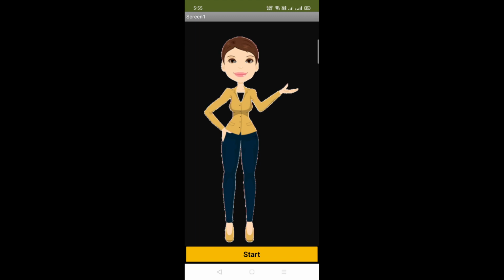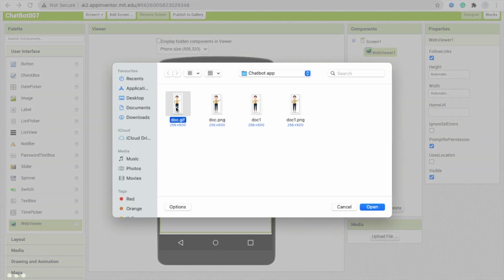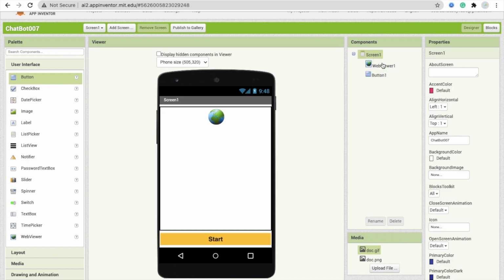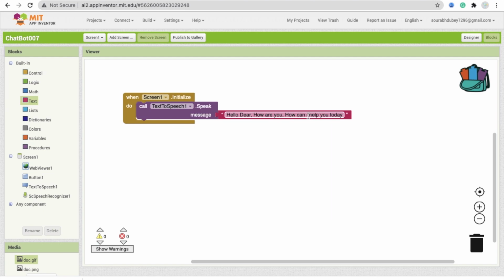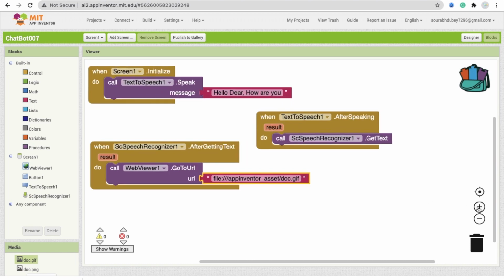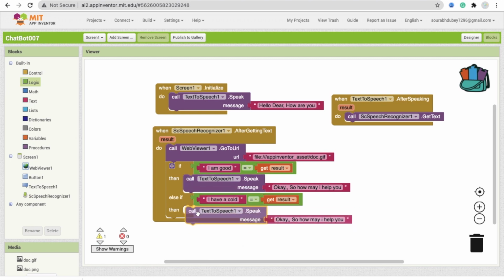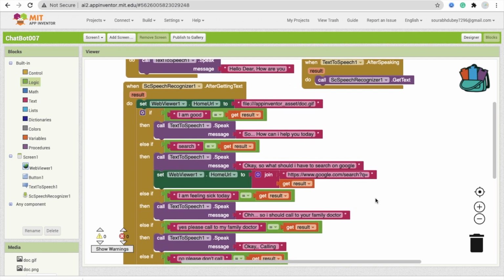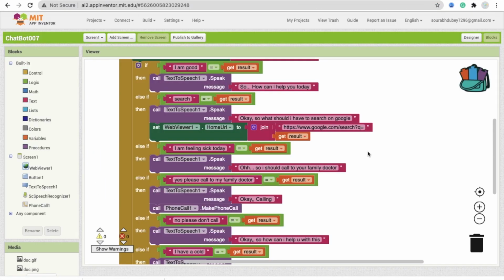How To Create ChatBot App using MIT App Inventor 2 [ ChatBot on Health ]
How To Create a ChatBot App using MIT App Inventor 2 [ ChatBot on Health ]